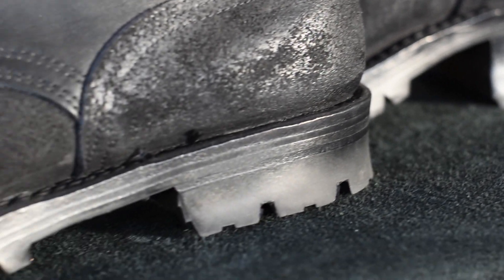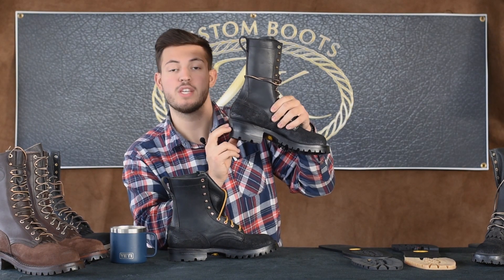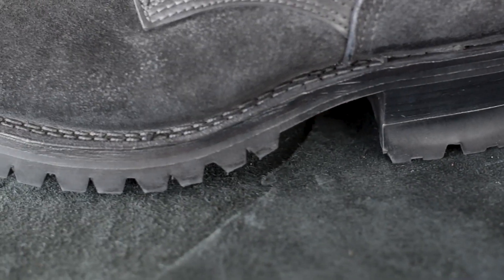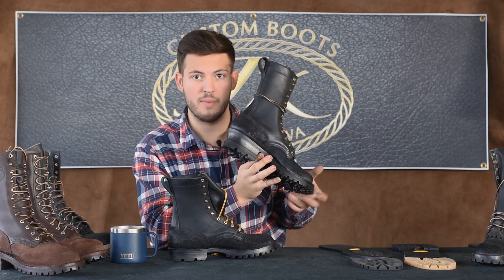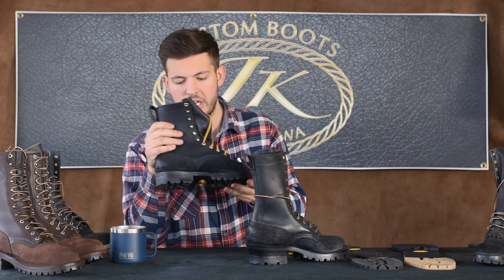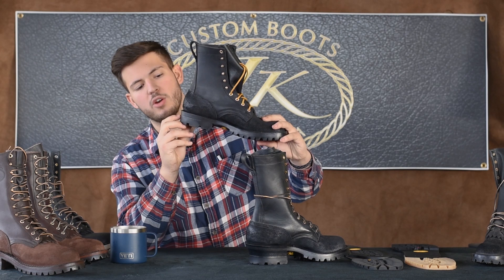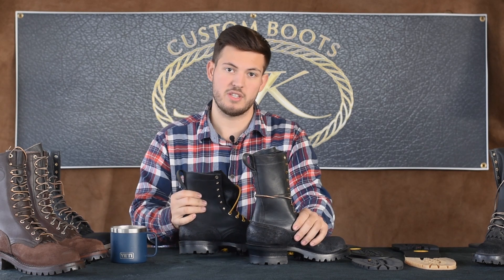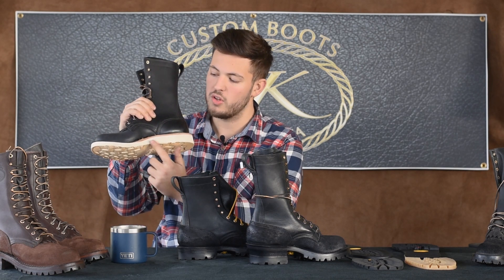Low Heel vs. High Heel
Whats the difference between a low heel and a high heel? Whats the difference between a low arch and a high arch?